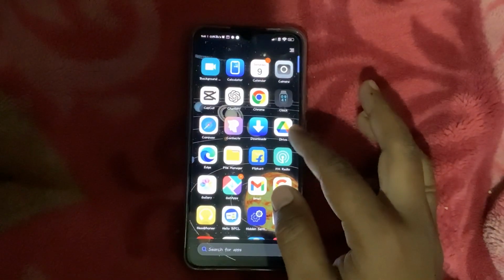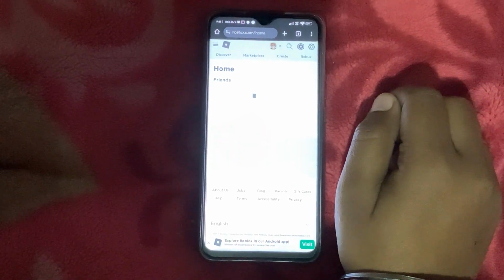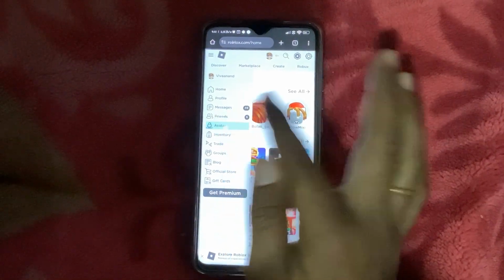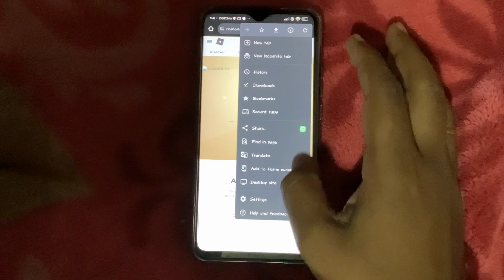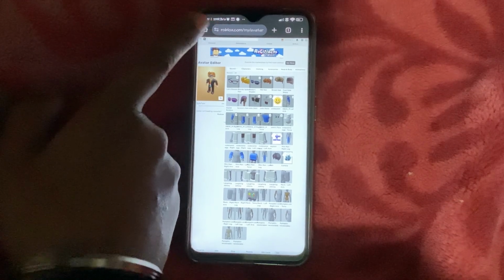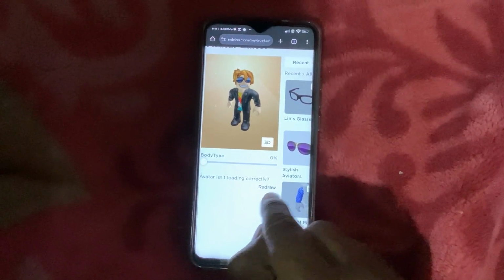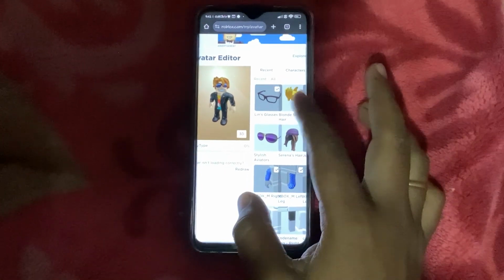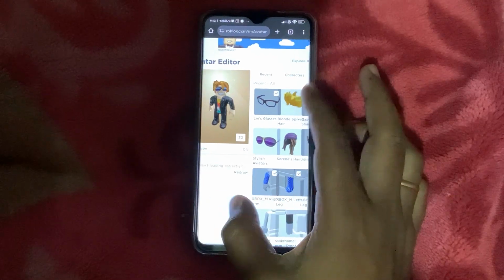Roblox: how to redraw your avatar on mobile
In this video, we will go through how to redraw your avatar on Roblox mobile and how to redraw roblox avatar on mobile

TIMESTAMPS
0:00 Introduction
0:15 step 1
0:30 step 2
0:43 step 3
1:10 conclusion